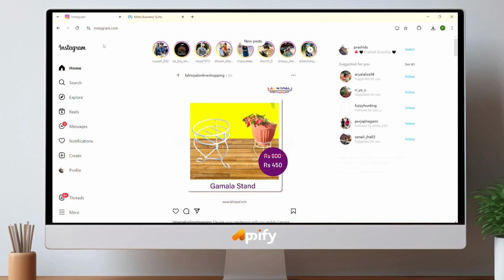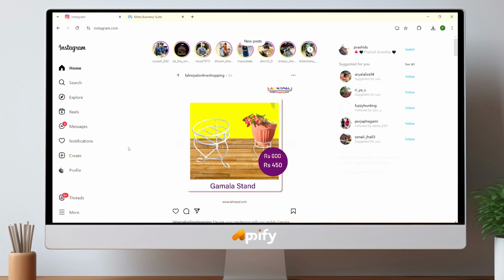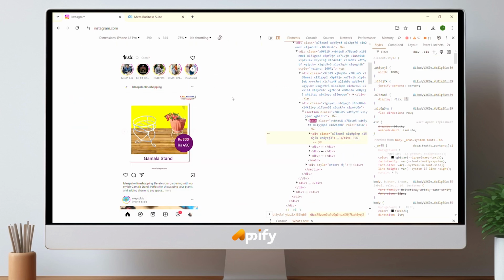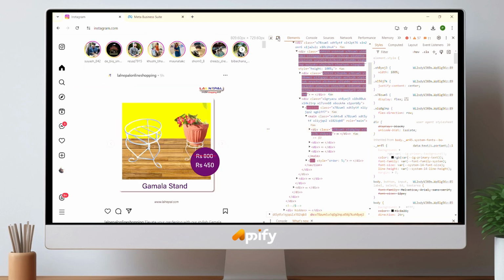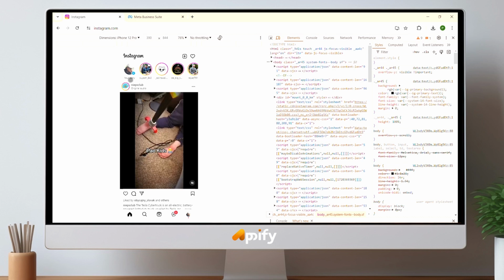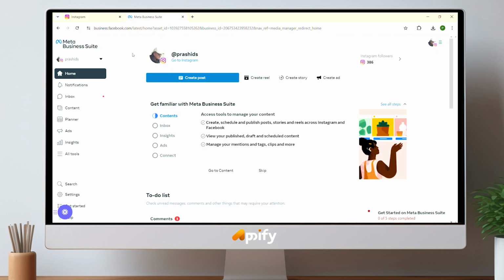How to Upload Video on Instagram on PC (2024) | Instagram Tutorial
This video will teach you how to upload videos to Instagram from your PC. We'll guide you through the process of posting video content on Instagram using the desktop version, ensuring your videos reach your followers easily.